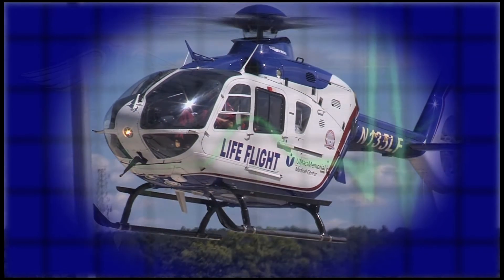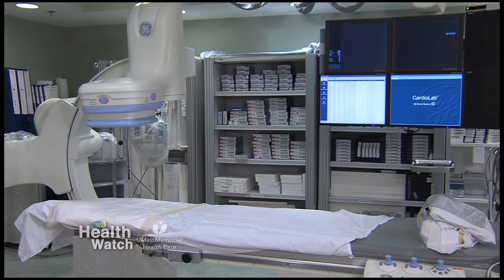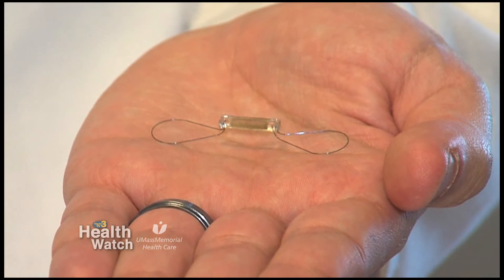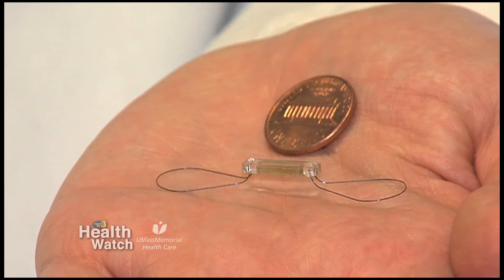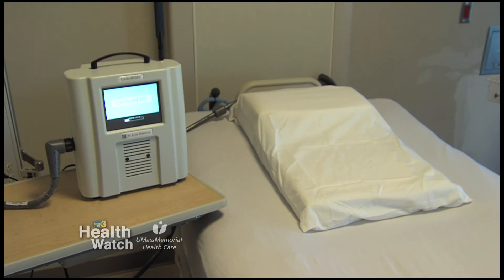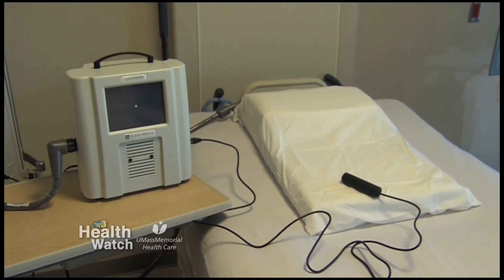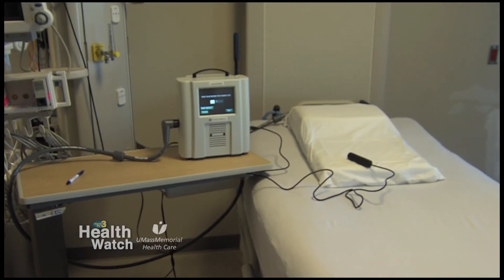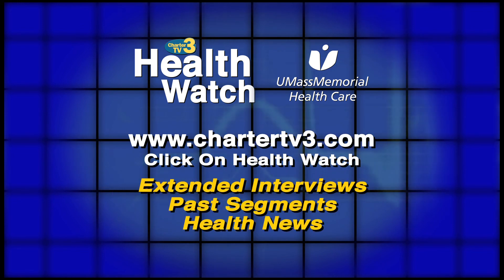Health Watch CardioMEMS Extended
In this extended Health Watch presented by UMass Memorial Health Care learn about an exclusive monitoring system that can help UMass Memorial personnel diagnose heart patients remotely. UMass Memorial Health Care is the only provider in Central Massachusetts offering this program.